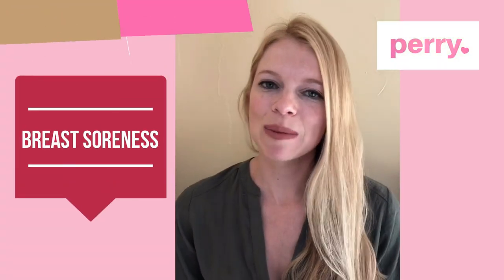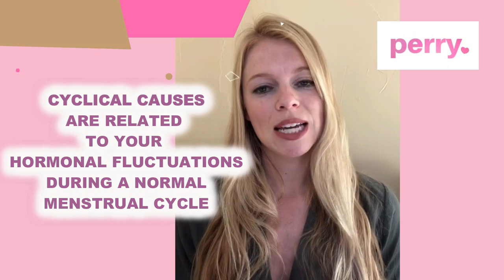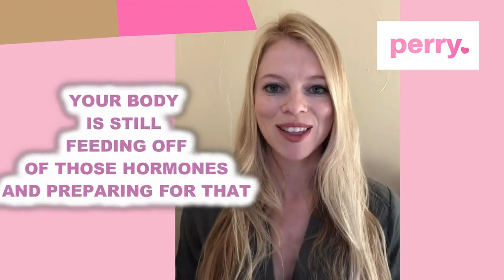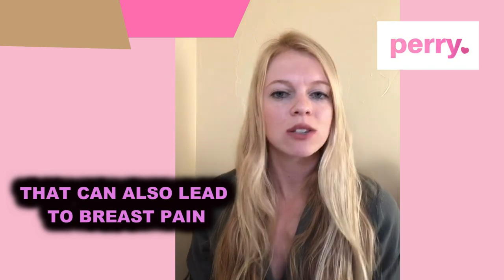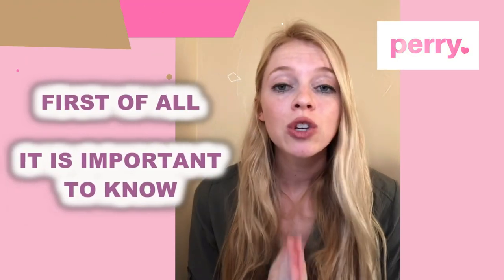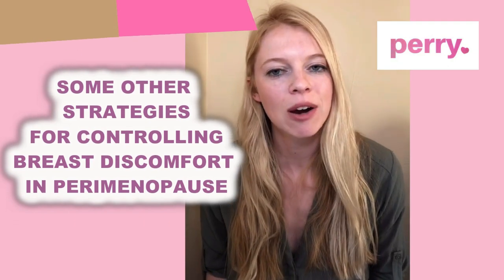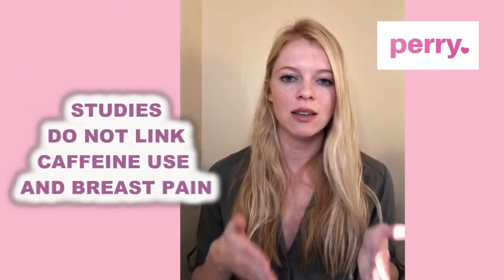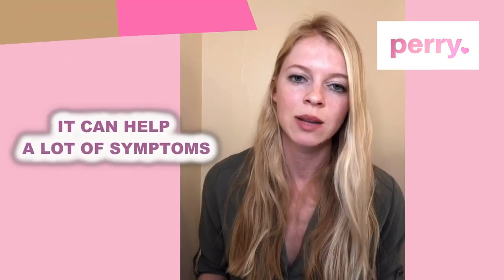Breast Soreness in Perimenopause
You may find that you have breast soreness that is different or new to you as you enter perimenopause. Some women who had breast pain during the menstrual cycles find that the pain goes away with menopause. However, other women find that it gets worse in perimenopause. Breast soreness is one of the 34 symptoms of perimenopause. And while it is an expected symptom, it is an absolute pain (pun intended).